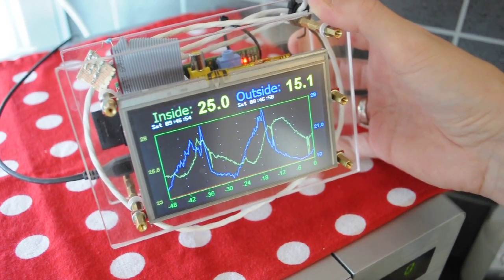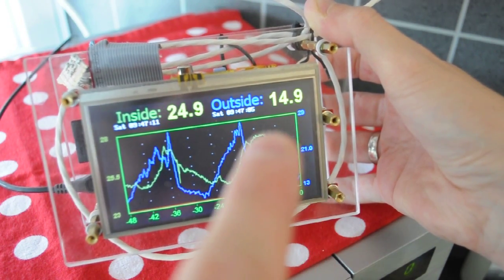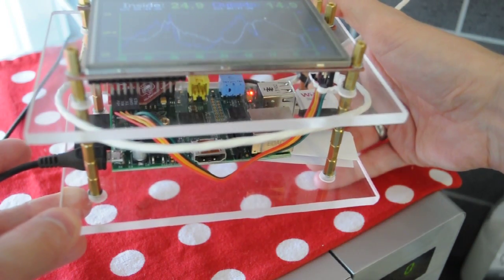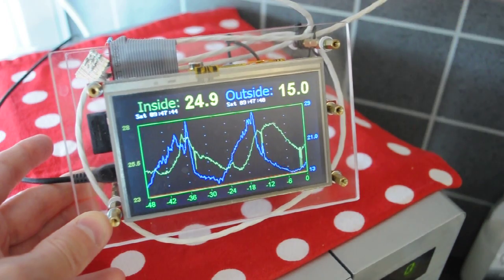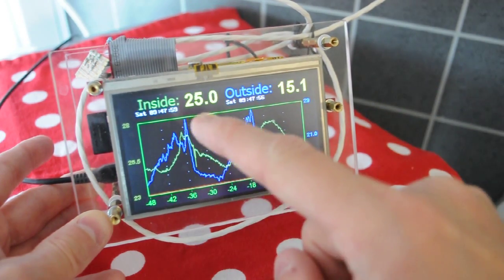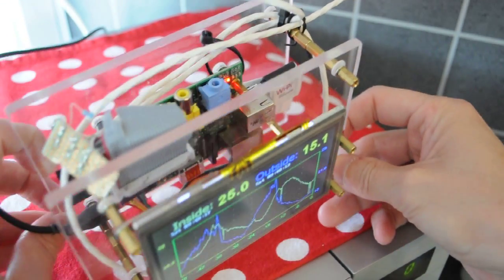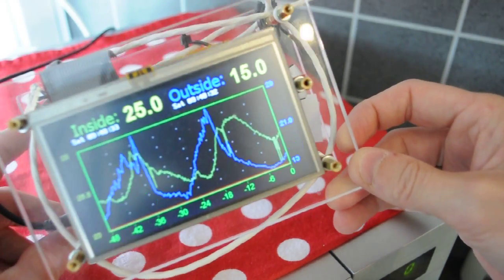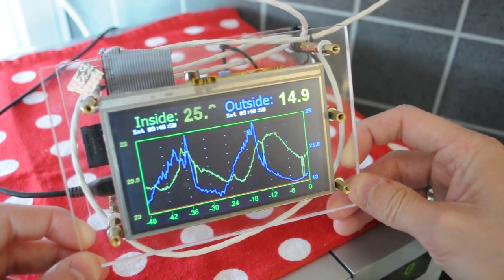Raspberry Pi DS18B20 4D Systems temperature logger and display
A Raspberry Pi computer reads temperature from inside and outside and plots the last 48 hours of temperature data in a 4.3" display from 4D Systems. The temperature probes are DS18B20 probes of the high temerature and water proof version.